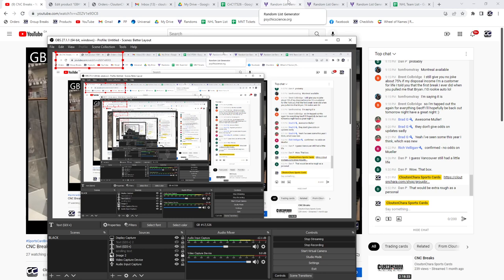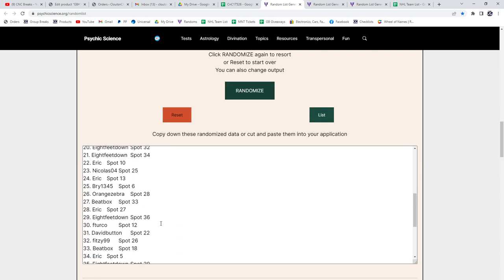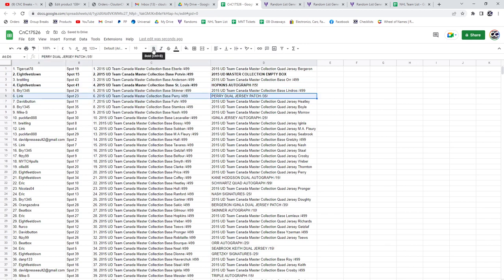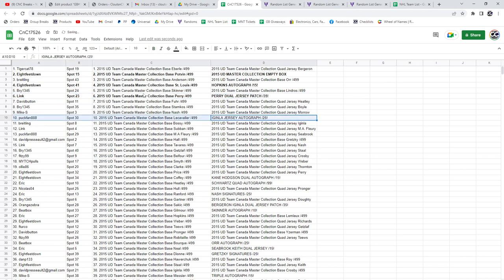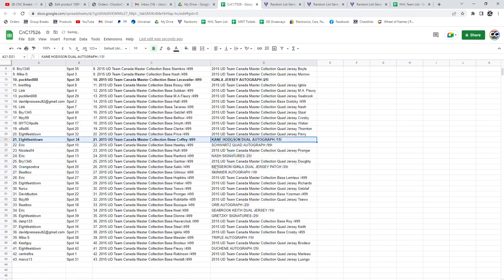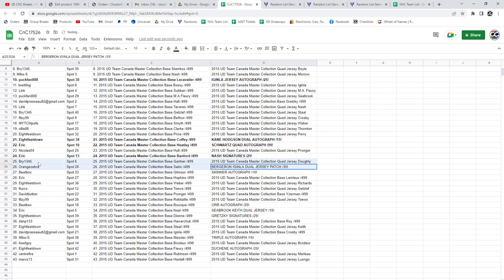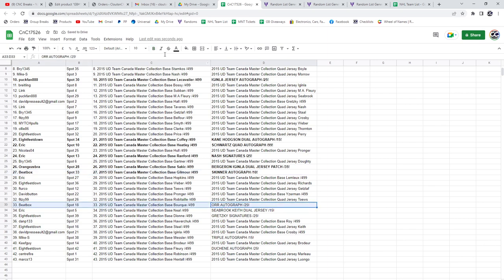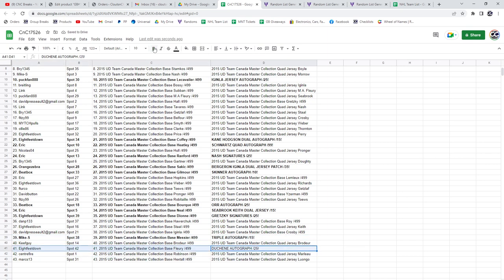Multi Randoms - C&C GB #17,526